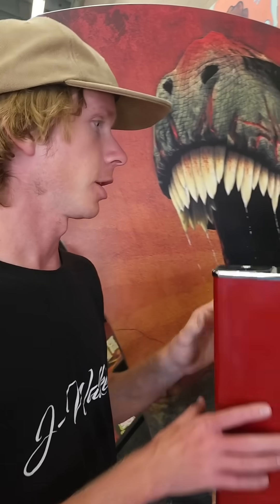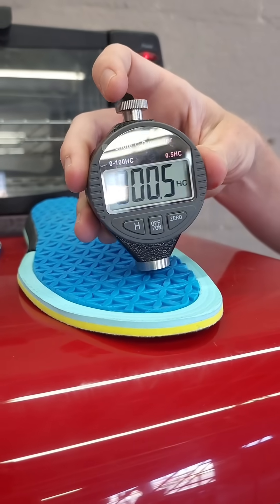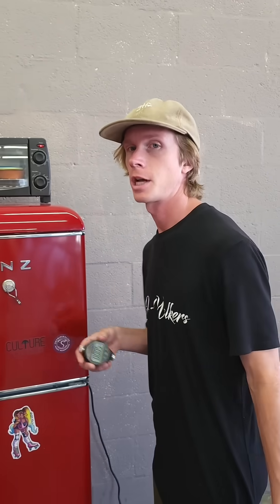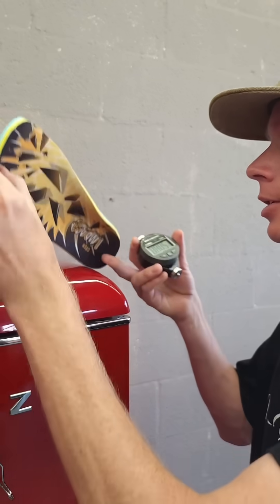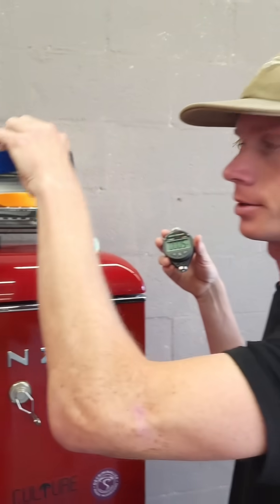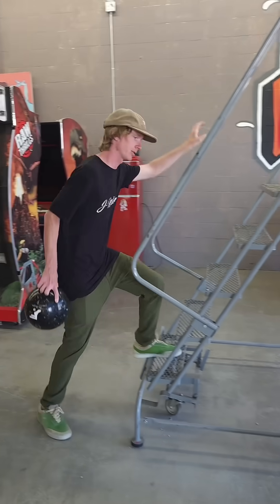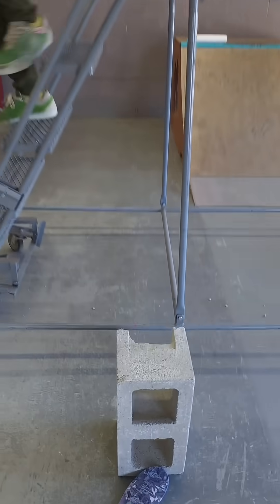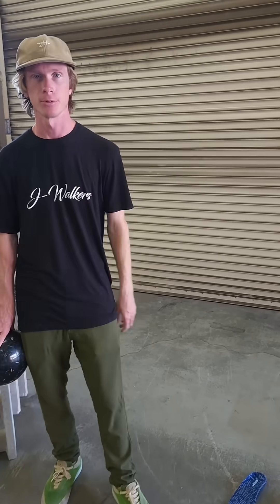I tried the FP insoles impact test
Think your insoles are protecting you? Think again.

In this video, I learned about flaws in many popular insoles: they feel firm when you touch them, but turn dangerously soft at body temperature -- right when you need them to protect you most. I show exactly why motorcycle pad insoles fail under real-world use.

If you care about your knees, back, or just walking pain-free, watch this before you trust your feet to foam.